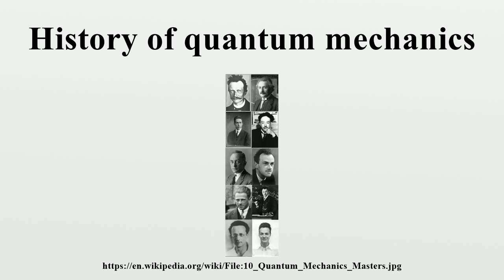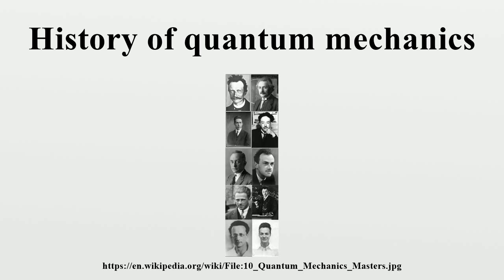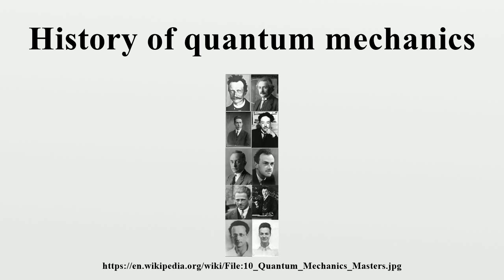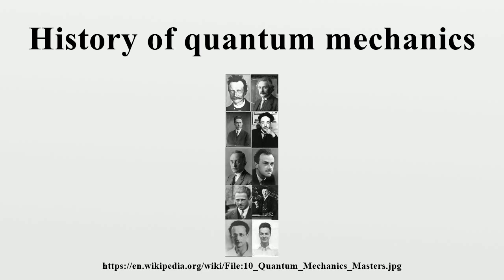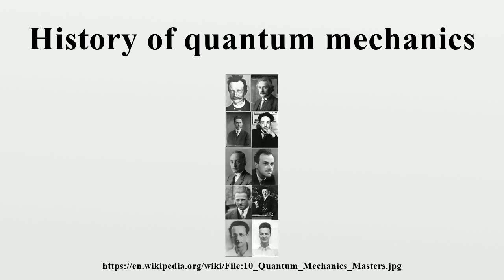History of quantum mechanics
The history of quantum mechanics is a fundamental part of the history of modern physics.Quantum mechanics' history, as it interlaces with the history of quantum chemistry, began essentially with a number of different scientific discoveries: the 1838 discovery of cathode rays by Michael Faraday; the 1859–60 winter statement of the black-body radiation problem by Gustav Kirchhoff; the 1877 suggestion by Ludwig Boltzmann that the energy states of a physical system could be discrete; the discovery of the photoelectric effect by Heinrich Hertz in 1887; and the 1900 quantum hypothesis by Max Planck that any energy-radiating atomic system can theoretically be divided into a number of discrete "energy elements" ε (epsilon) such that each of these energy elements is proportional to the frequency ν with which each of them individually radiate energy, as defined by the following formula: where h is a numerical value called Planck's constant.

Image-Copyright-Info
Author-Info:   derivative work: Patrick Edwin Moran (talk) Einstein1921_by_F_Schmutzer_2.jpg: Ferdinand Schmutzer (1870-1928) Niels_Bohr_Date_Unverified_LOC.jpg: unknown Broglie_Big.jpg: unknown Max_Born.jpg: unknown Dirac_4.jpg: unknown Werner_Heisenberg_at_1927_Solvay_Conference.JPG: Photograph Institut International de Physique Solvay, Brussels, Belgium Wolfgang_Pauli_young.jpg: unknown Richard_Feynman_ID_badge.png: unknown

Image-Copyright-Info